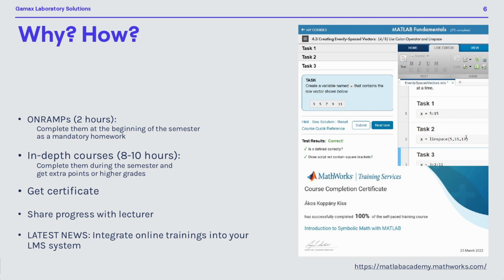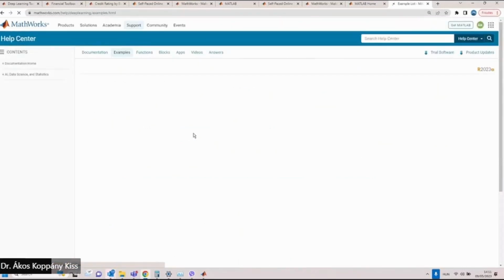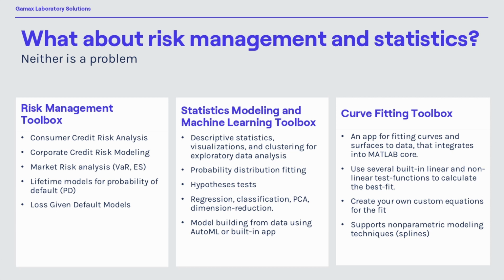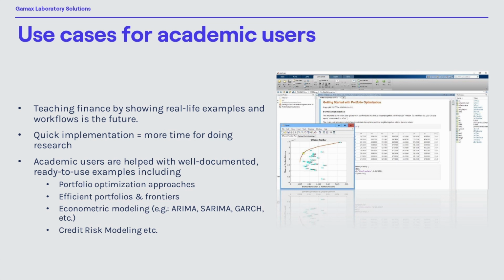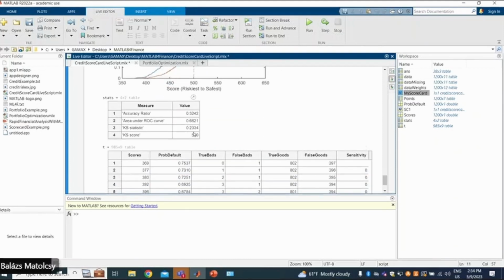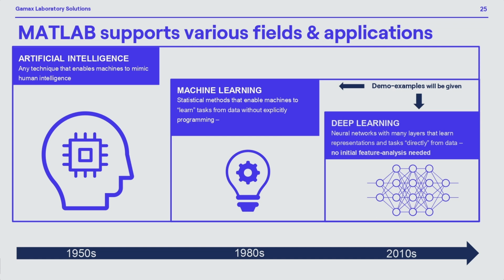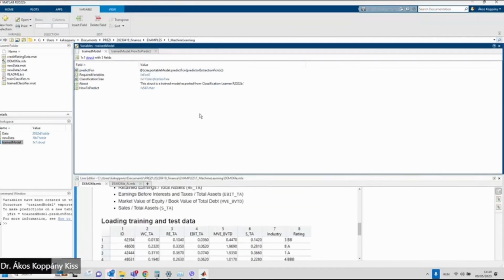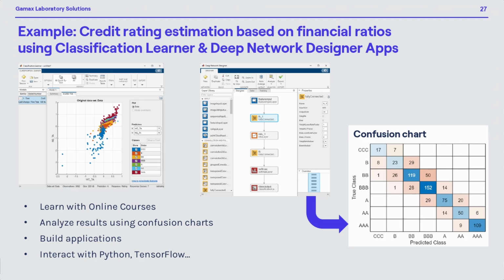Rapid Financial Analysis with MATLAB